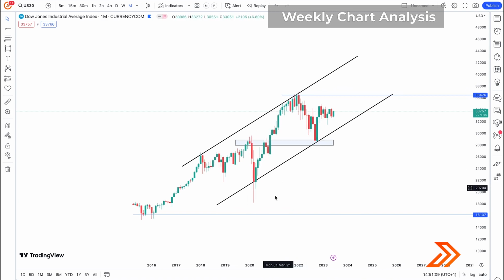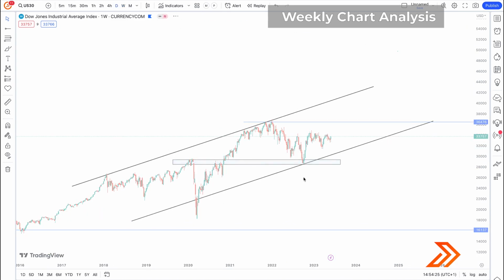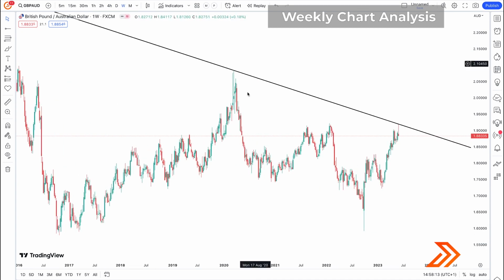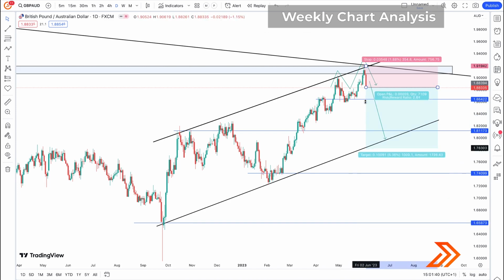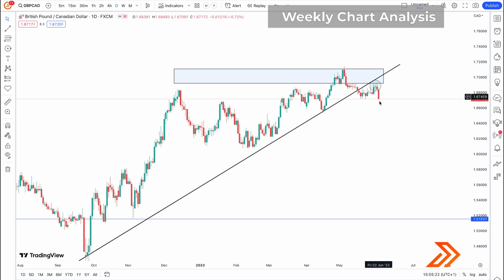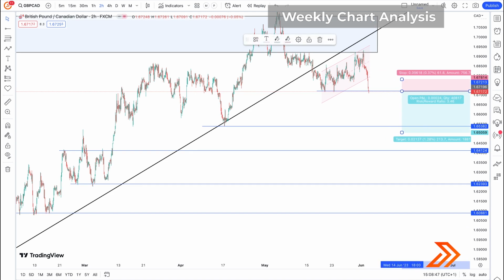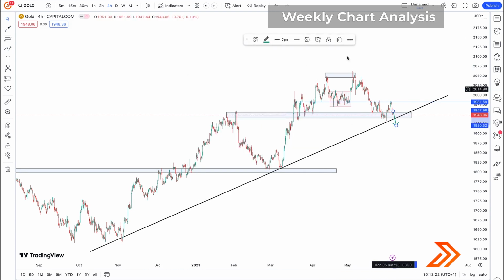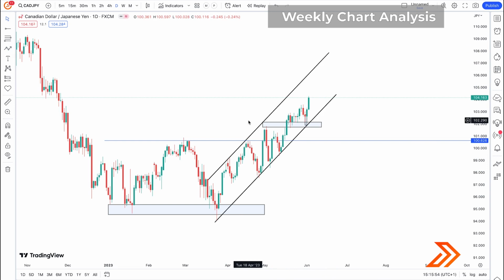Price Action Weekly Chart Analysis (US30, GOLD, GBP/CAD & More...) - Market Overview Episode 6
Telegram Channel (Free Forex Signals) In this video, we conducted a thorough price action analysis on three different chart analyses, namely US30, GOLD, GBP/AUD, GBPCAD and CAD/JPY. The primary objective of this analysis is to provide viewers with the tools and knowledge they need to prepare for the upcoming week's market trends. Through an in-depth examination of these charts, we have identified significant trends and patterns that are likely to occur in the market in the near future.

Our analysis includes a comprehensive study of the price movements of each chart, identifying key support and resistance levels, and analyzing the impact of significant news events on the charts. This information will help traders make informed decisions and develop strategies to take advantage of market opportunities and minimize risks.

✔️iThrive FX Telegram Community of Traders: (Free Forex Signals)

⏰CHAPTERS:

0:00 - Introduction
0:55 - Us30
5:55 - Gbp/Aud
12:00 - Gbp/Cad
19:25 - Gold
23:35 - Cad/Jpy
26:00 - Conclusion